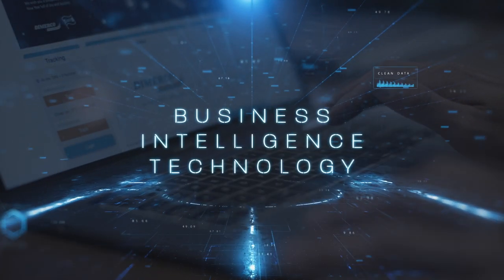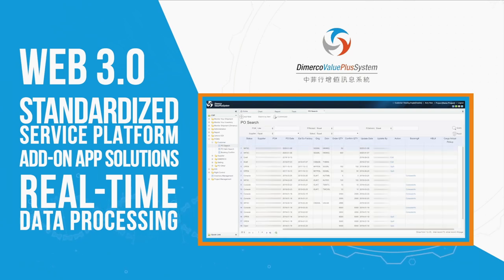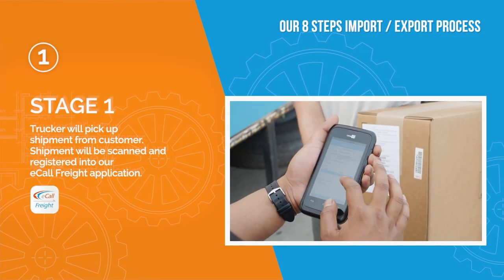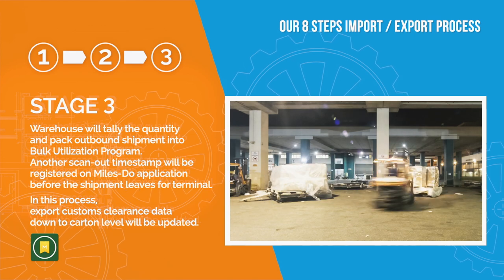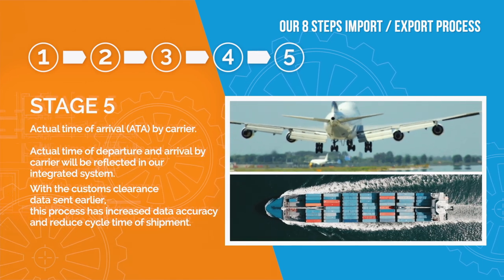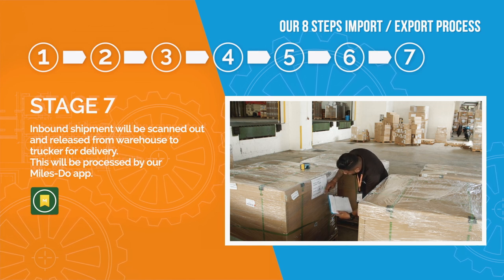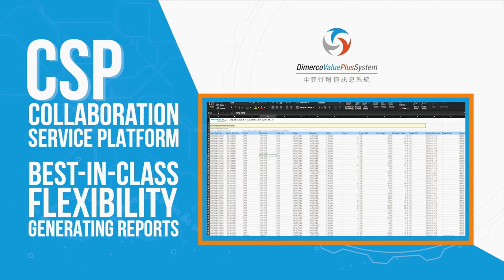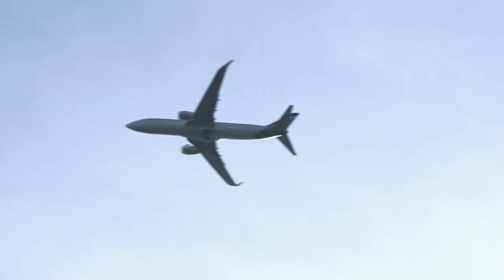Dimerco - Business Intelligence Technology Capability & Operation Efficiency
Established in 1971, Dimerco has built a reputation as a dynamic organization, growing rapidly in the evolving world of international transportation and logistics. For nearly 50 years, we have progressively expanded our service network on a global scale.

Dimerco Express Group takes a global perspective, which means we are quick to identify – and even predict - market trends, responding quickly and effectively on behalf of our customers.

At Dimerco, we believe that innovation is key to sustainable development, and our willingness to embrace change is at the core of our strategy, enabling us to stay at the forefront of a rapidly evolving marketplace.

We are Business Intelligence Technology driven, with data integration along with the application of Internet of Things (IoT) enabling us to build a physical and virtual organization that provides a far reaching and forward-looking international logistics service. We call this approach “Mobile Intelligence Logistics”.